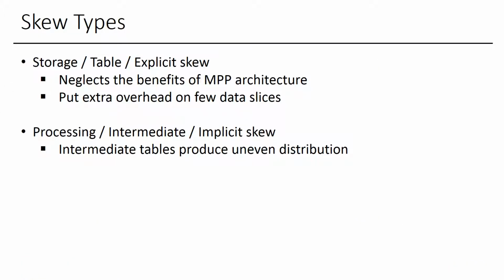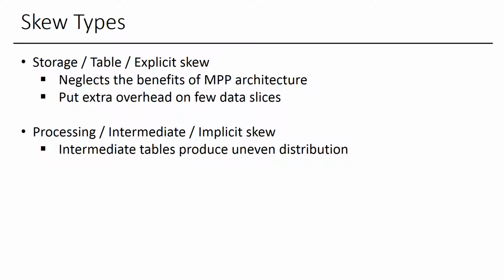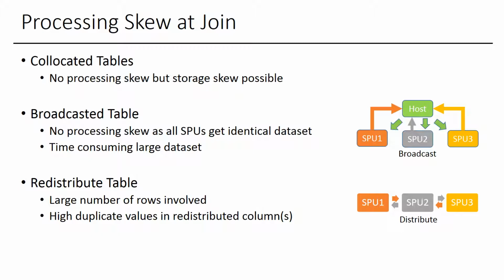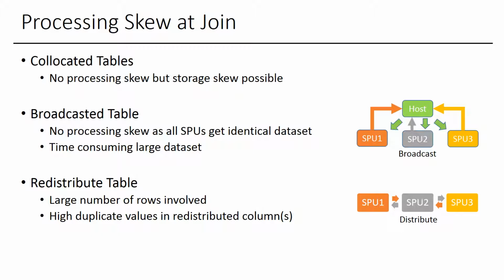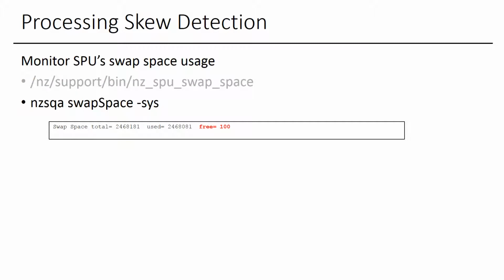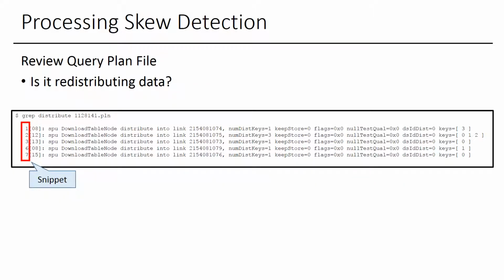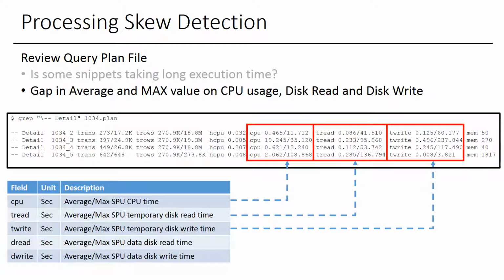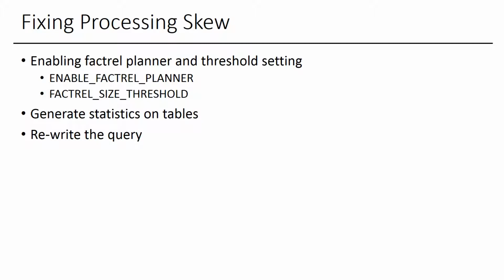Processing Skew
How to identify and fix processing skew issue in IBM PureData System for Analytics?